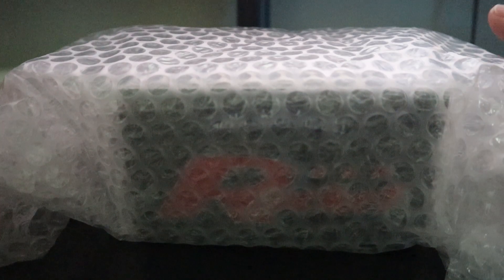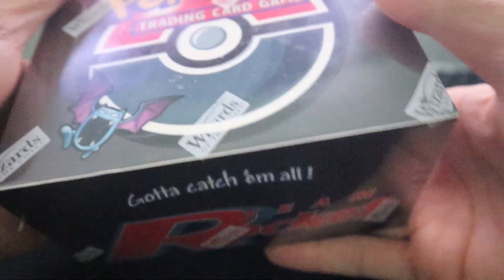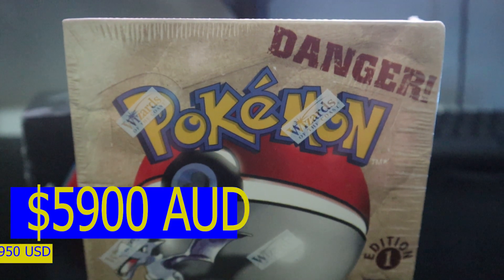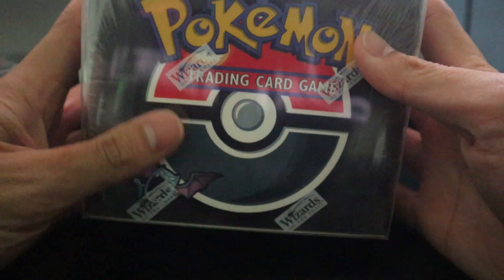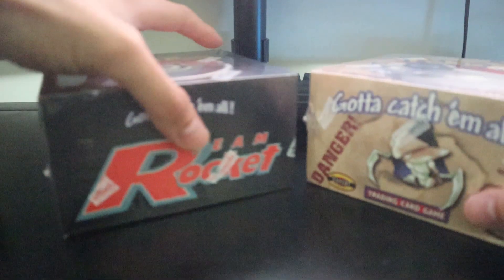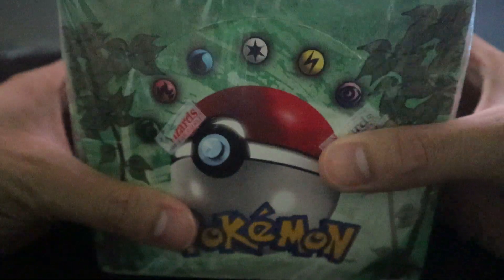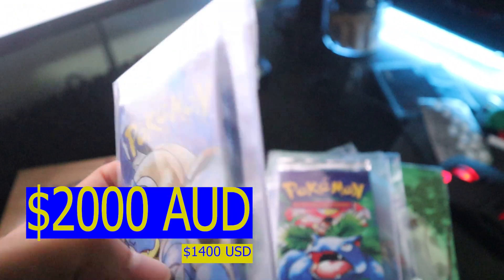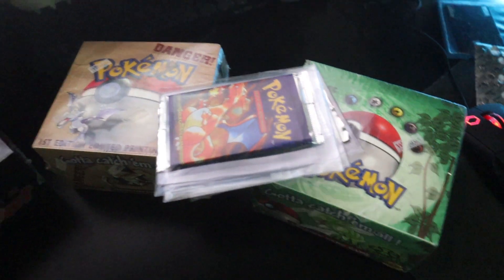$20,000 WORTH OF POKEMON CARDS TO START 2020!!!!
Hey guys in this video I show you my $20,000 (AUD) Pokemon loot to start 2020.

Apologies for not uploading videos as often as I just got back from my holiday and I am still catching up on my work (Yes! I have a full time job!!).
I will try my best to upload more videos, I have a lot more stuff coming in and I have a bunch of video ideas that I will try to make.